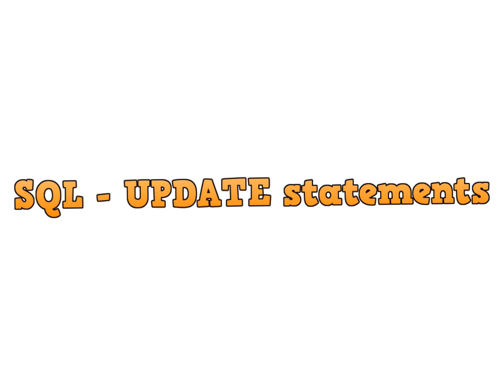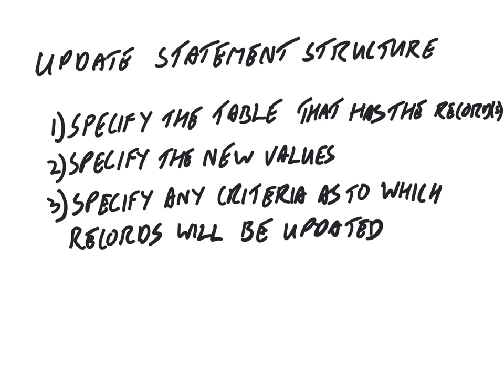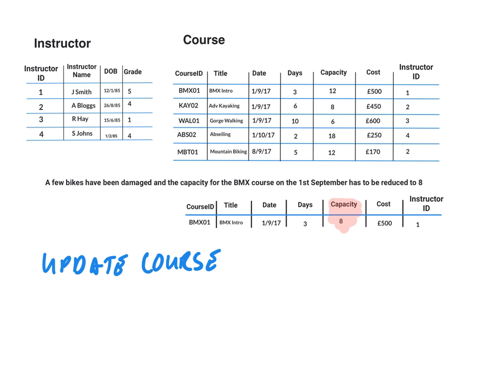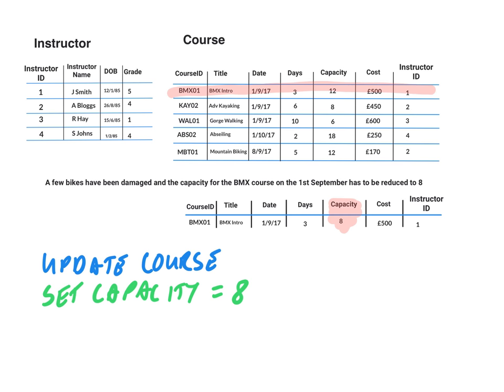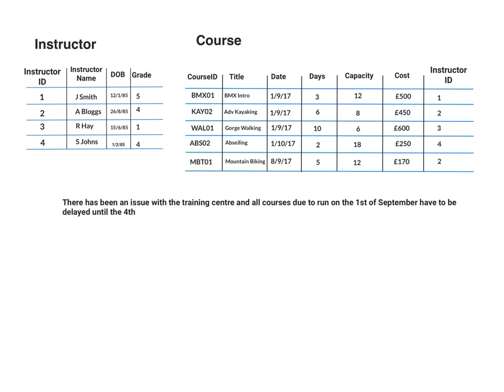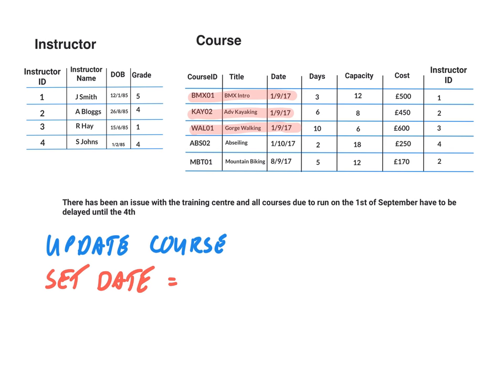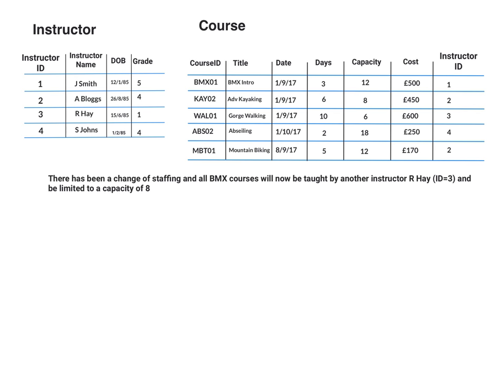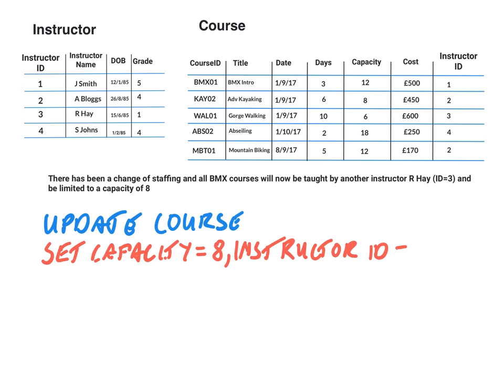5 SQL UPDATE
This video will cover how to use an UPDATE statement to change existing rows within a table